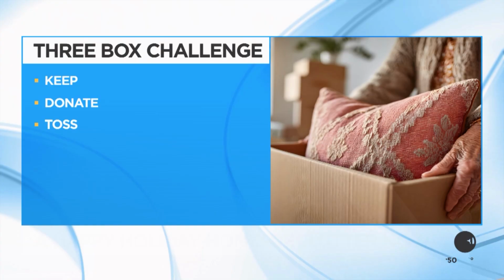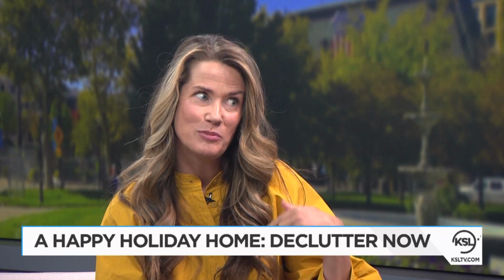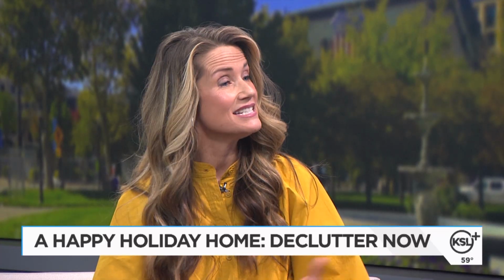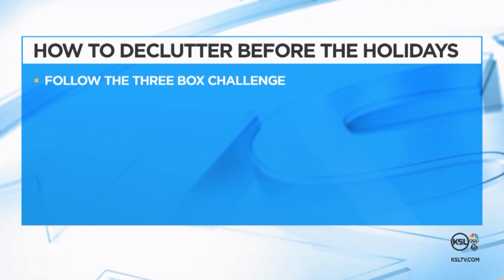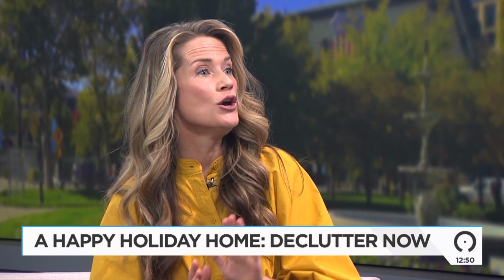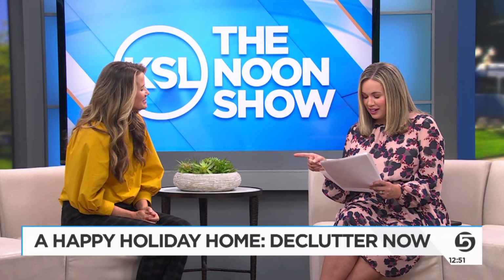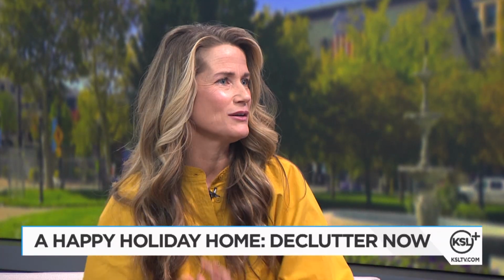Pre-holiday declutter: The step-by-step guide for a fresh space BEFORE the season starts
As the holiday season approaches, decluttering now can help make room for more joy during the month of December. Professional organizer Vanessa Croshaw shared specific tasks that take a little effort in October and November that can lead to a lighter, more peaceful holiday.